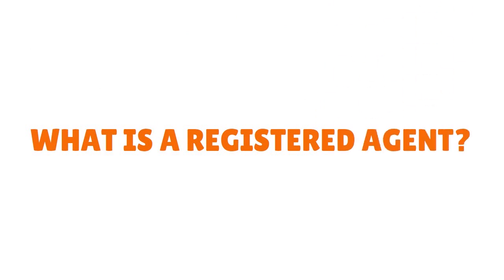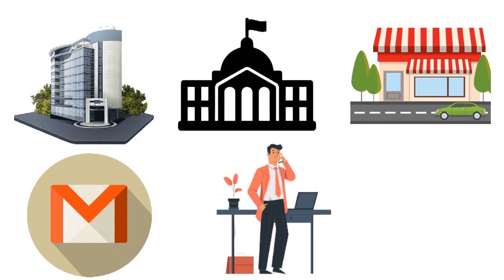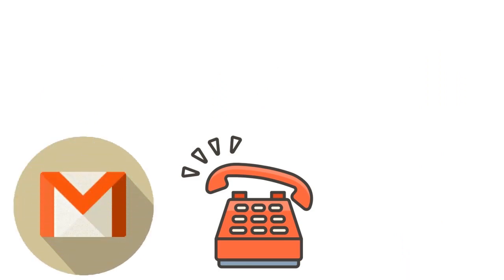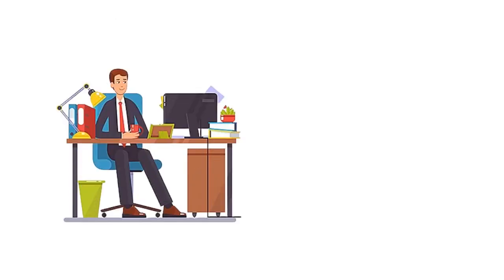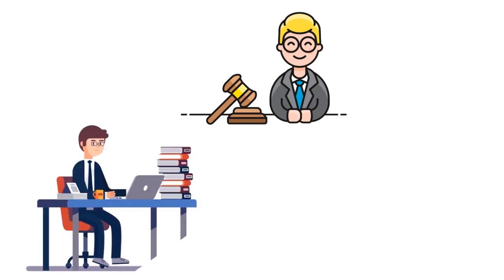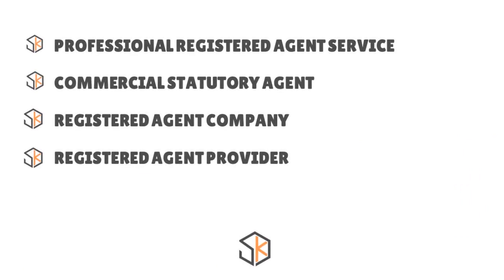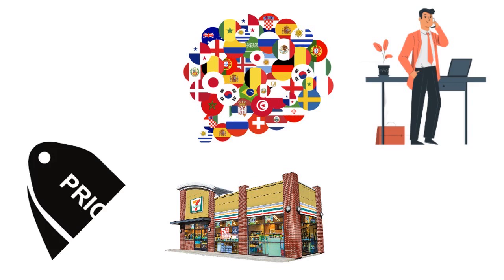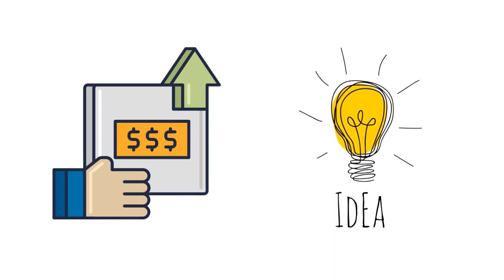How To Choose A Registered Agent In 2026: How I Avoided Big Mistakes And How You Can Choose Smarter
If you want to know how to choose a registered agent in 2026 without falling into the traps that almost caught me, this guide is your new compliance lifeline. Look at you, friend, clicking on this like the brilliant business architect you are, glowing like someone who already owns a holding company and a dream. Recent U.S. business compliance data shows that more than 39 percent of LLC owners pick the wrong registered agent their first year, which leads to missed notices, penalties, and stress that feels like a tax season migraine. Inside this video, I walk you through the exact mistakes I avoided, the red flags I spotted, and the simple criteria that helped me choose a reliable registered agent with confidence.
_Now bestie… let me sit next to you on this imaginary couch for a moment. I still remember being in a café in Seattle, staring at a list of registered agent companies like “Uh Marquis why does every website promise 24-7 service but nobody answers the phone.” Hmmm… I took a sip of my latte, whispered “Sir stay calm,” and dug into the fine print like a detective who just found a suspicious envelope. When I finally chose the right agent, it felt like discovering a hidden elevator in the world of compliance. If I can figure this out, pal, you absolutely can too._
📺 **Watch** this video from start to finish, creative powerhouse. You might laugh so hard your spine temporarily leaves the chat.
💬 **Comment** your state, your LLC idea, or your funniest compliance moment. I want all the tea.
📲 **Share** this with someone who keeps saying “I will pick a registered agent later” while destiny whispers “No you will not.”
🏷️ **Tag** a pal who needs this before they choose the wrong agent and get a surprise letter from the state.
👍 **Like** this video if you enjoy clarity, confidence, and compliance that does not feel like a maze.
You glow here, friend. You matter here. You crack me up every time you show up ready to build something iconic.